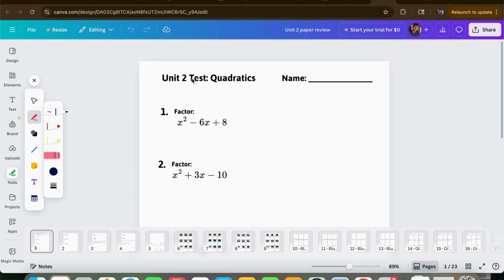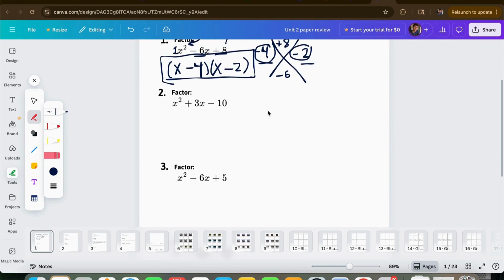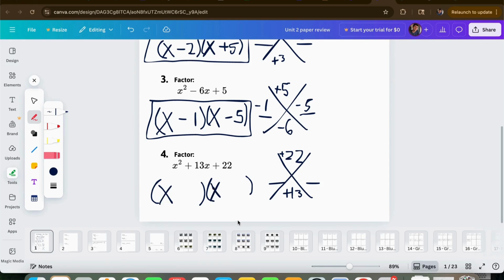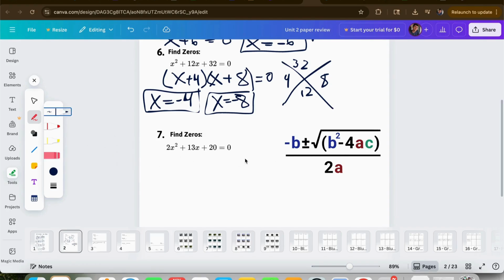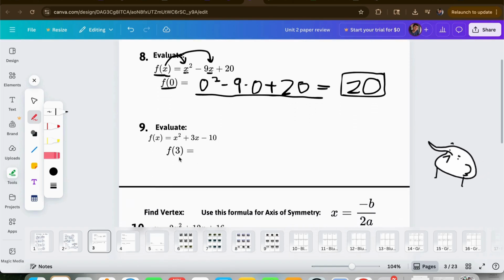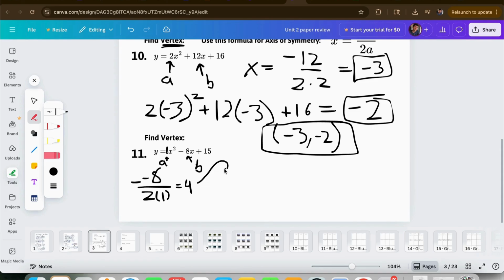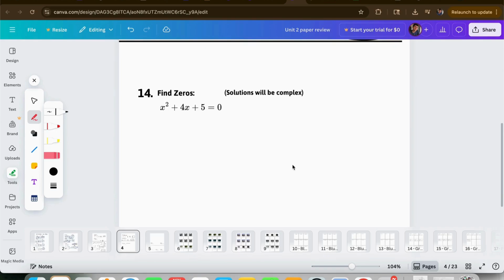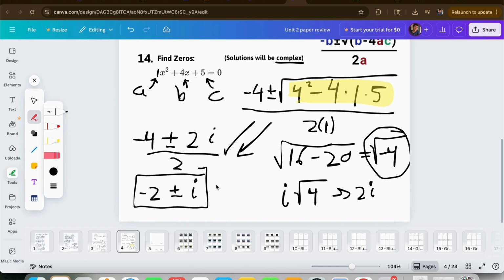Unit 2 Test: Quadratics Key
A full solution guide to the Unit 2 Test